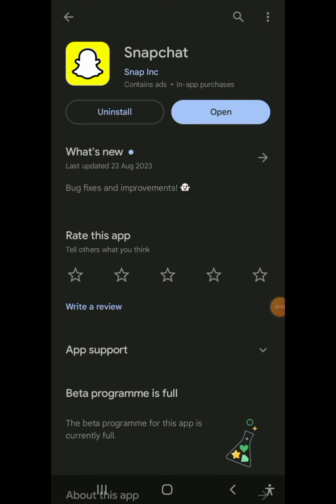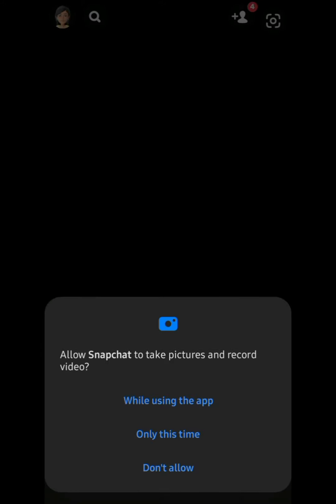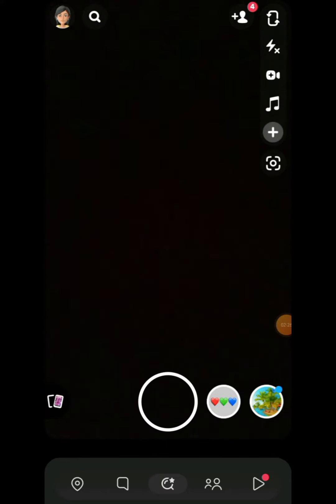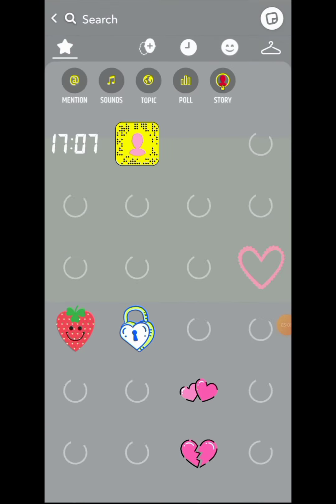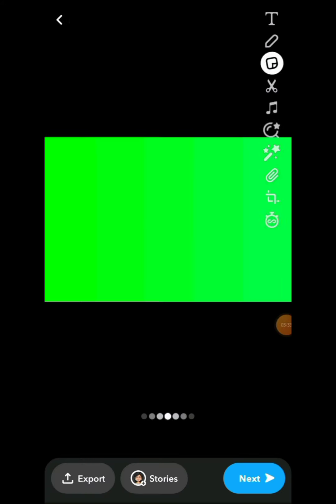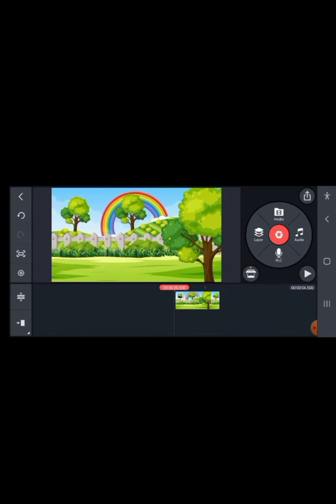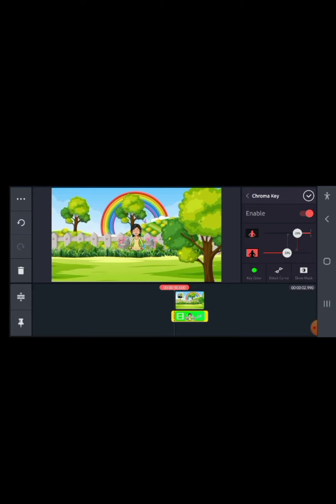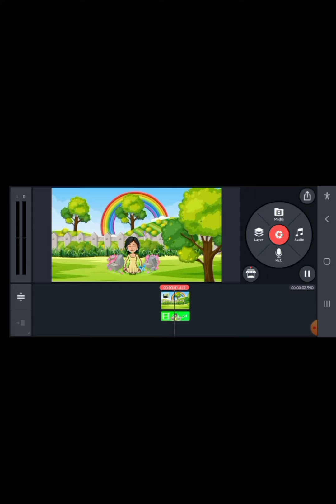How to create Cartoon Animation on mobile device 2023|| Cartoon Avatar Animation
In this video, you will learn how to create this simple cartoon avatar animation using your mobile device with the kinemaster and snapchat  app.

Apps used: 👇
Kinemaster

Kinemaster cartoon character kaise banaye
Animated cartoon video kaise banaye
How to create cartoon video using Kinemaster